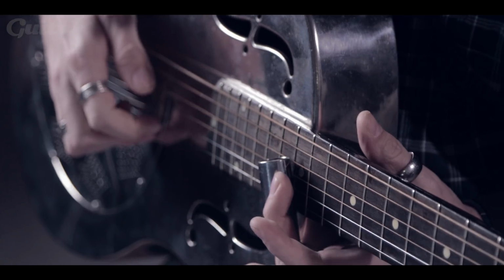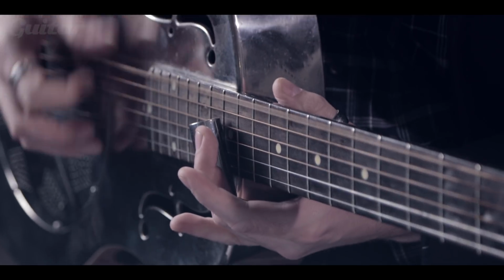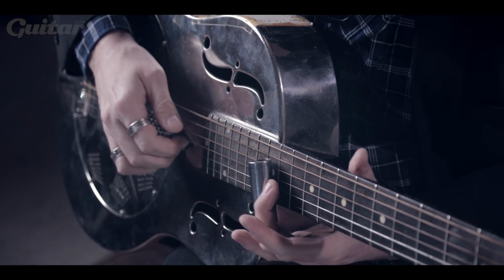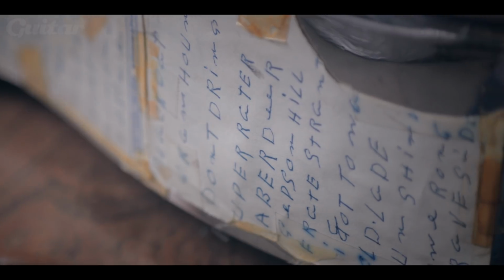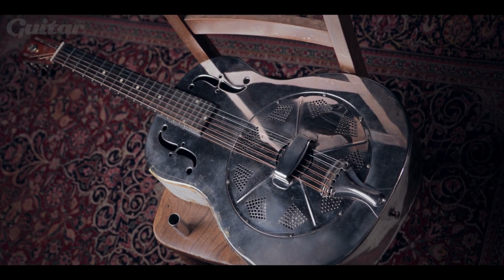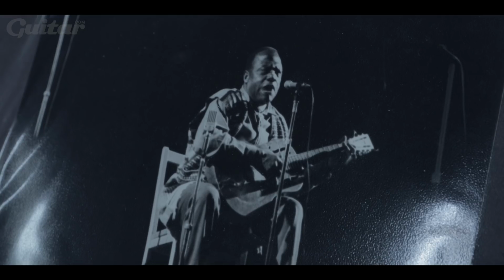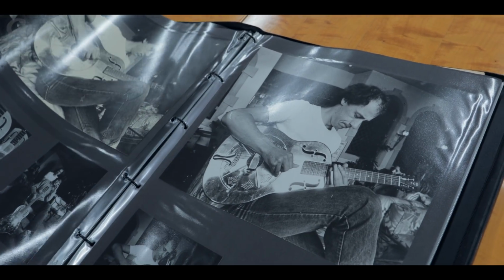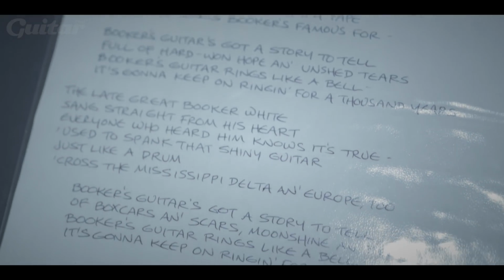Booker ‘Bukka’ White’s 1933 National Duolian Resonator | Guitar.com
Bukka White’s 1933 National Duolian resonator was described by BB King as a “holy relic” of the Delta blues. This historic guitar is up for auction on 13 March via Gardiner Houlgate in Corsham, Wiltshire. Here, we put it though its paces and get the backstory.